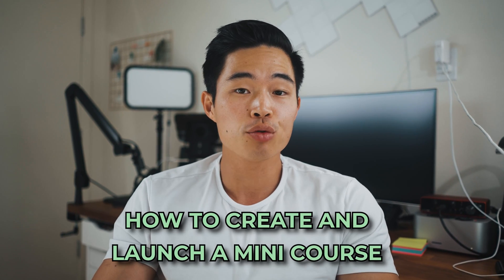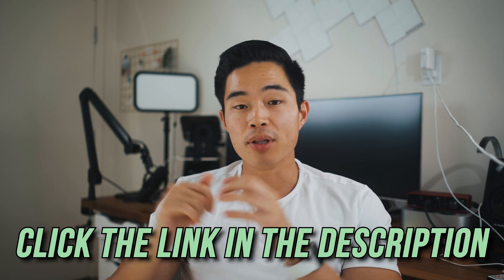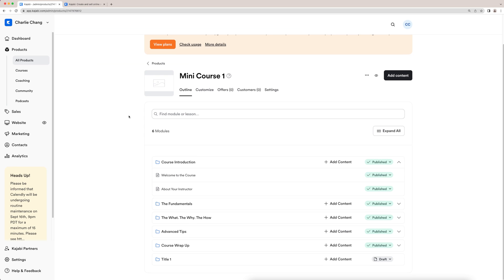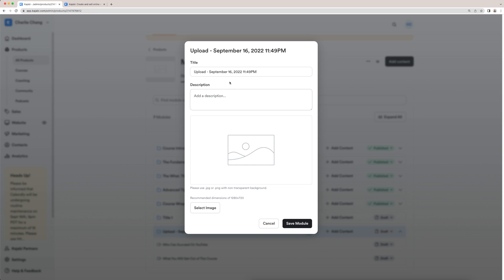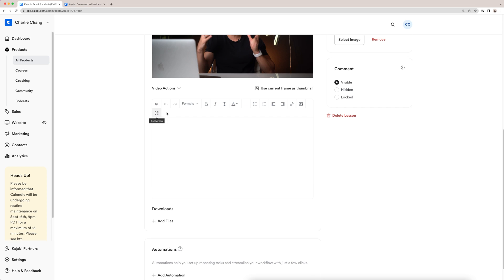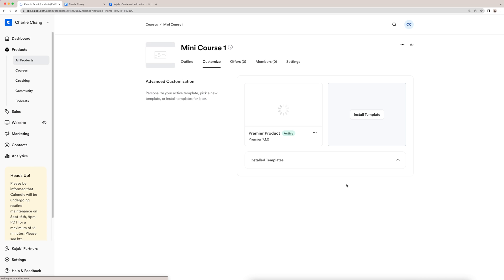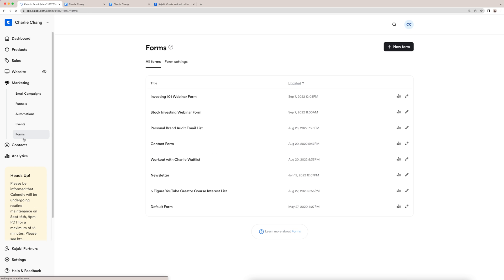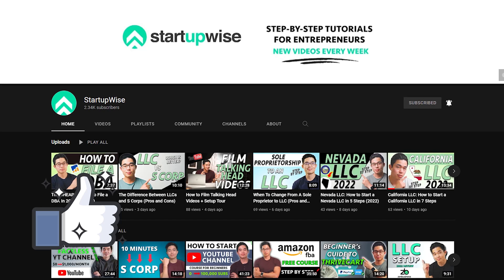How To Build and Sell A Mini Course on Kajabi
In this video, I show you guys step by step how to create and launch a mini course on Kajabi. Kajabi makes it really easy to create a mini course because of all their templates, customizations, and pipelines that you can use to create a course in a few minutes.

The reason why mini courses are so good is because you can create 30-60 minutes of free content that gives your audience a teaser for the main course. This essentially makes it a lead magnet where you can get their email information in exchange for your email marketing list, which will eventually lead to conversions and sales. Overall, Kajabi has a really easy-to-use and simple interface so I highly recommend it for entrepreneurs that want to take their course creation and online education business to the next level!

Our favorite business must-haves:
💳 Best business credit cards:

If you want to learn more about Kajabi and how you can use it to make your online business better, be sure to check out my other videos on the platform:

-Charlie

Timeline:
0:00 - Intro
1:13 - Kajabi Walkthrough
7:08 - Conclusion